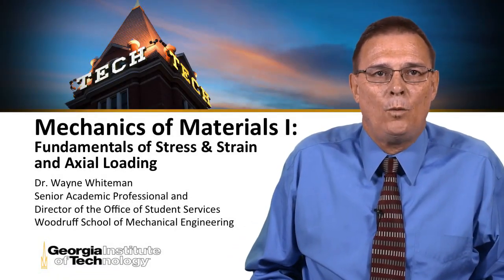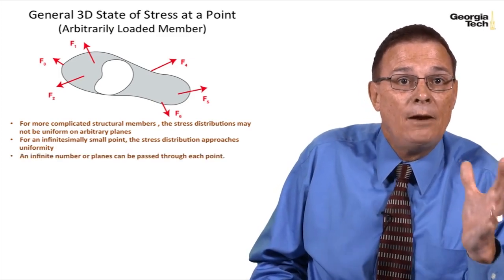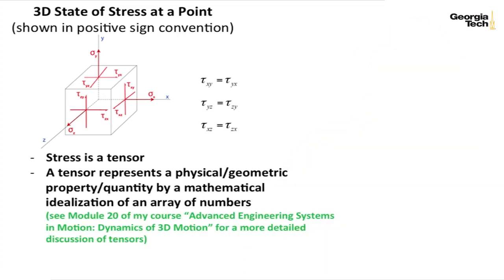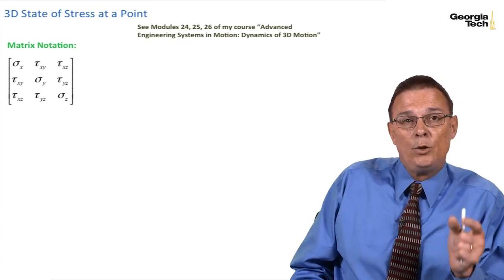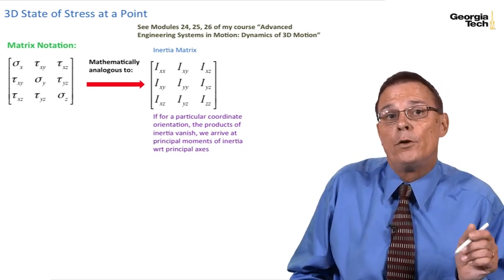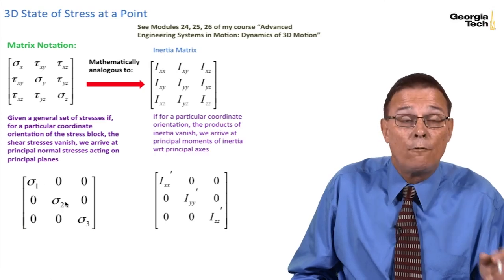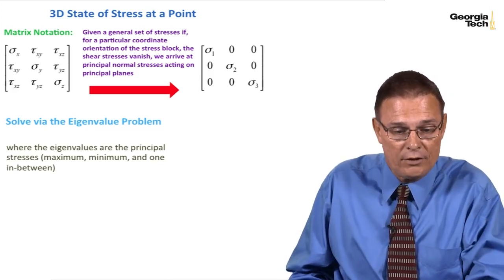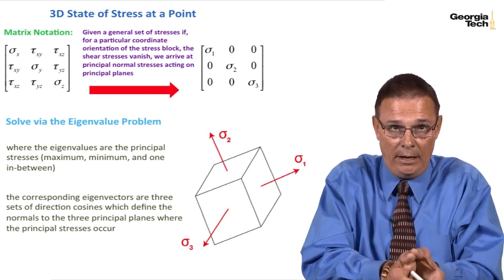Module#26 Solve Eigen Value Problem To Find Principal Planes and Stresses For 3D Stress at a Point.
Module#26 Solve Eigen Value Problem To Find Principal Planes and Stresses For 3D Stress at a Point.Join Us for Other Educational and Professional Courses.